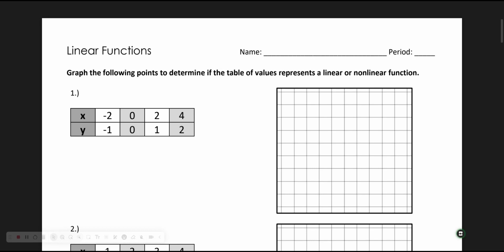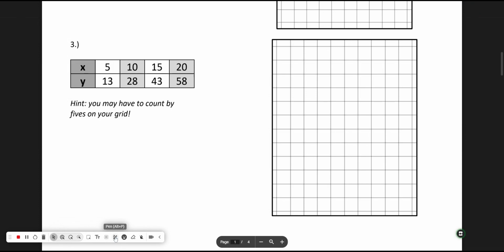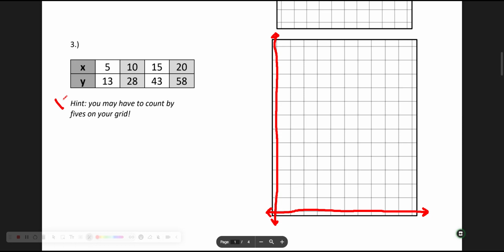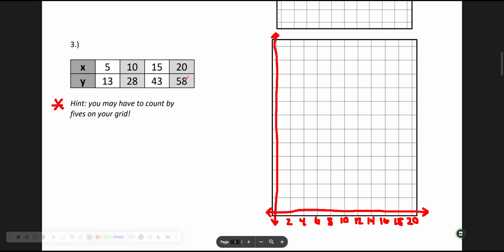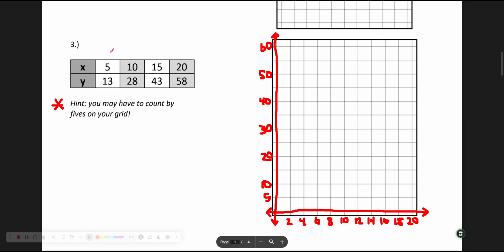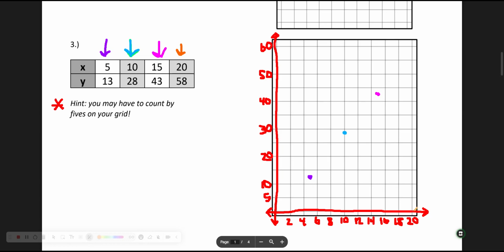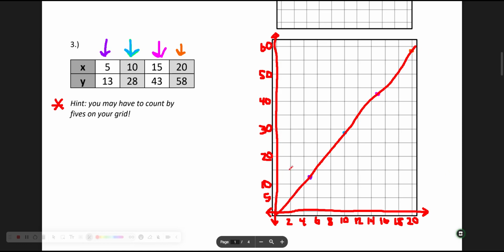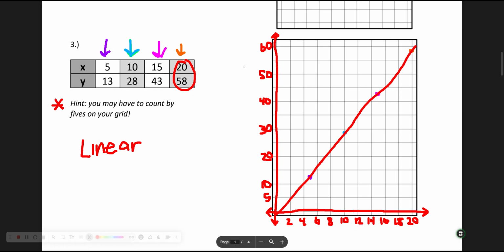Linear Functions (tables)